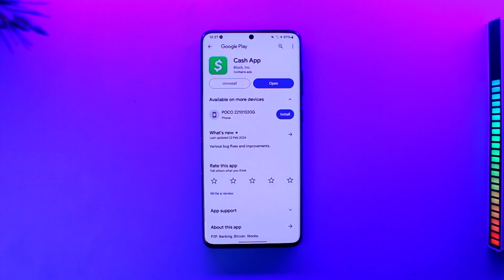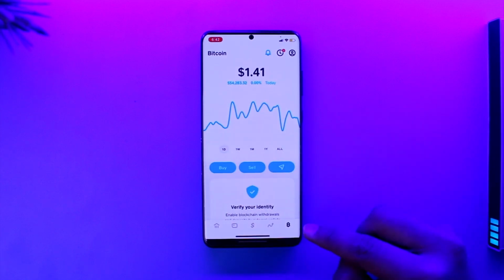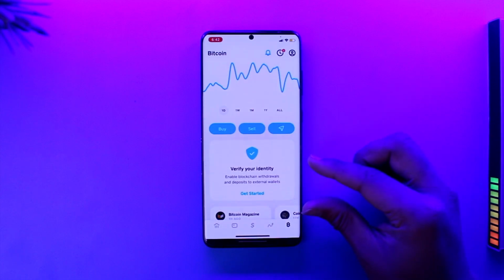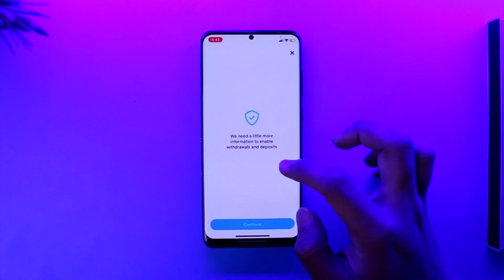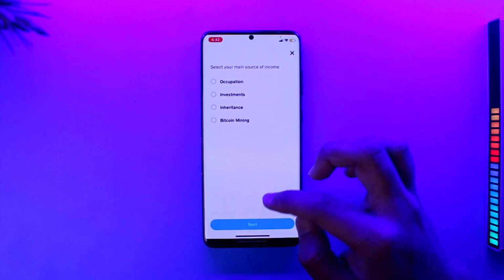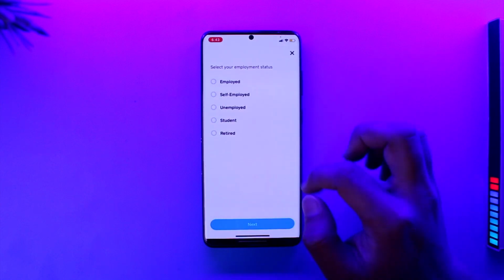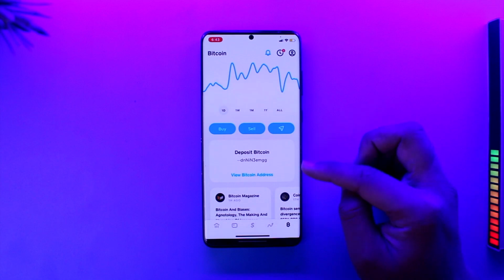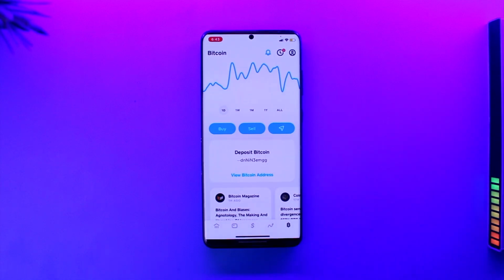Cash App Bitcoin Verification !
In this tutorial video, I am simply going to show you how you can do a Bitcoin verification on Cash App.

~ Chapters:
0:00 Introduction
0:11 Verify Bitcoin on Cash App
0:58 Conclusion